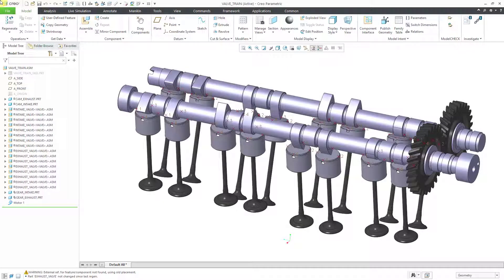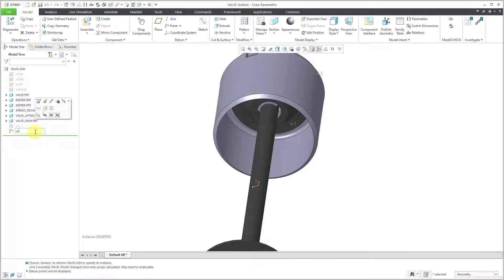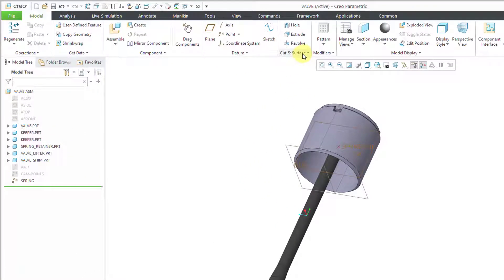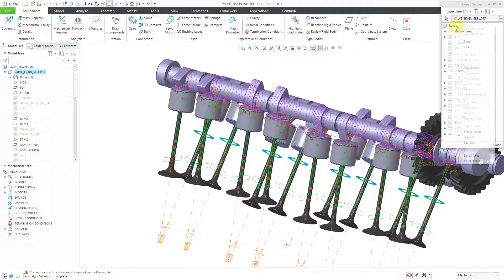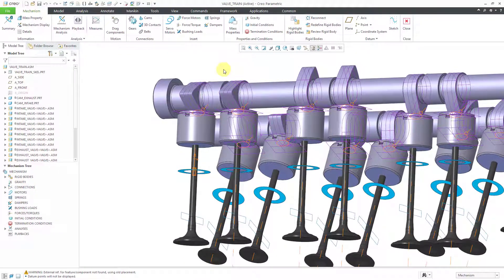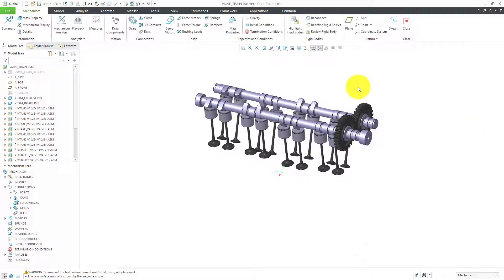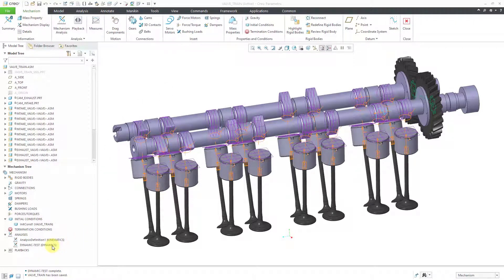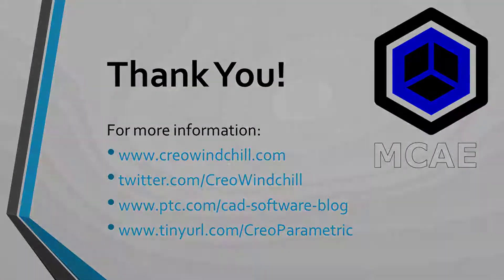Creo Parametric - Preparation for MDO Springs Video (Part 4 of 4)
This Creo Parametric video continues showing how I prepare a valve train assembly to create springs in the Mechanism Dynamics Option (MDO).

Thanks,
Dave